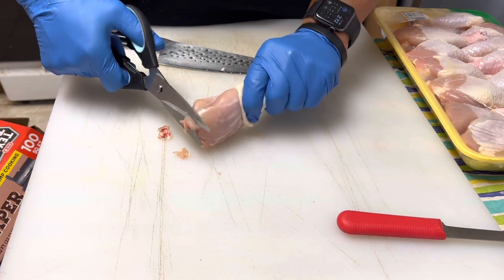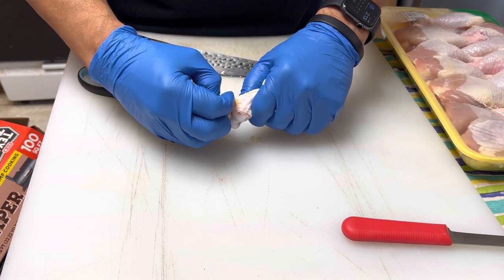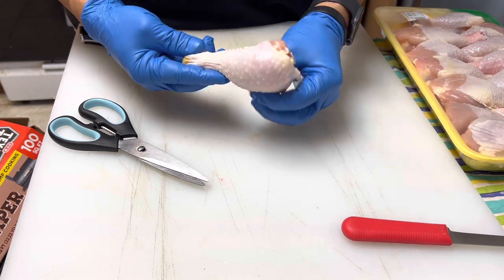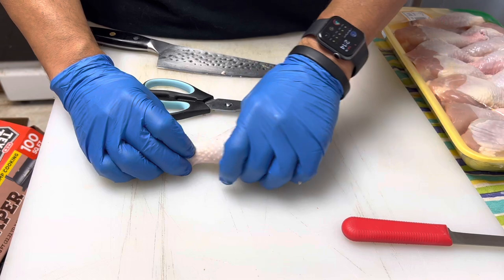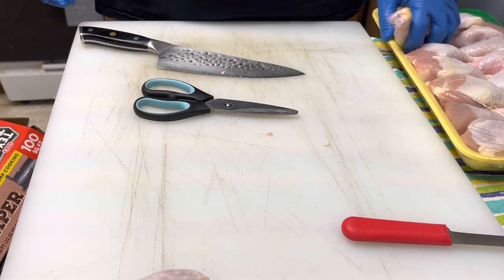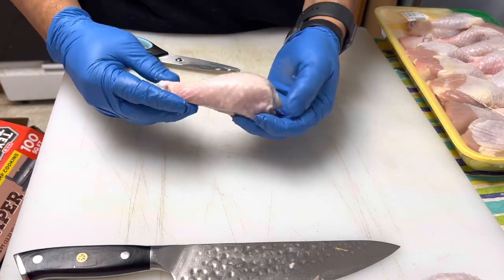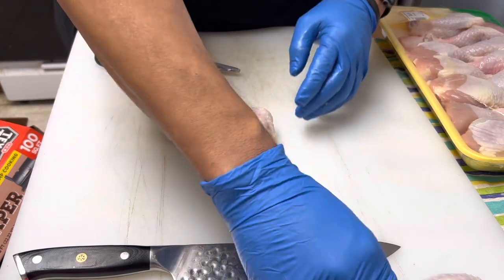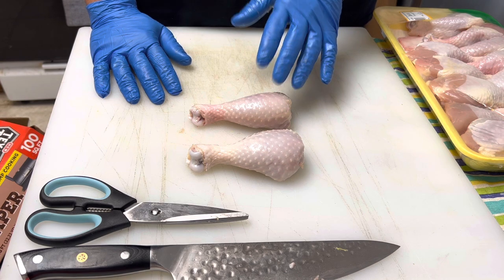KCBS Chicken Legs Practice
In this video I do a little practice run on some chicken legs for a KCBS competition I have coming up in Bozeman, MT. I normally don't do a bunch of KCBS competitions but this is the process I use when I do for chicken.